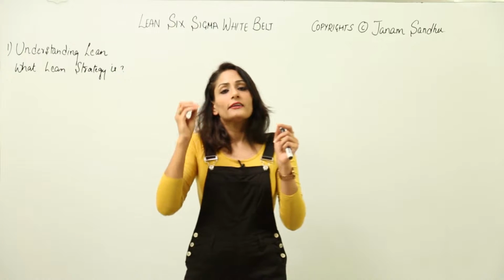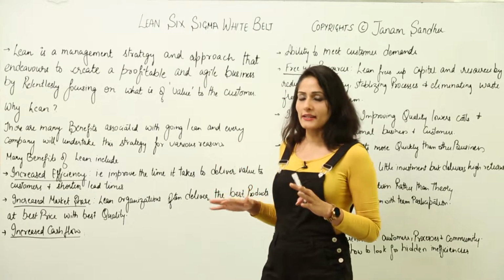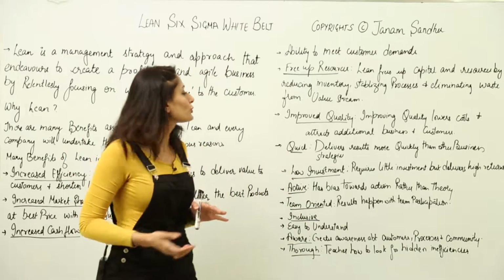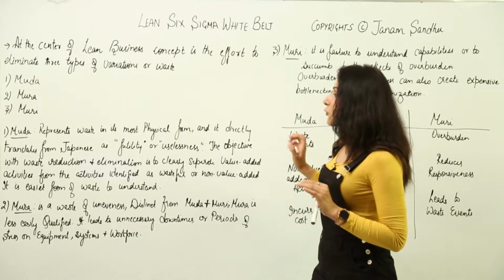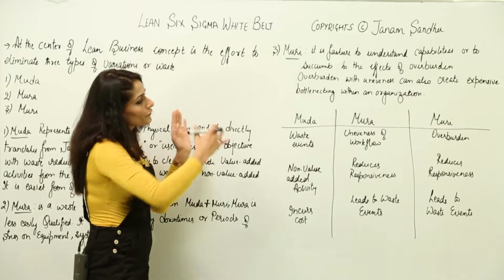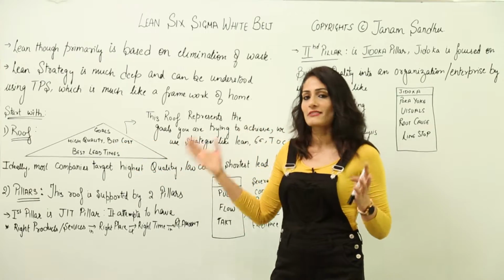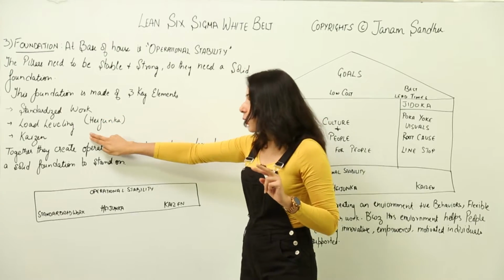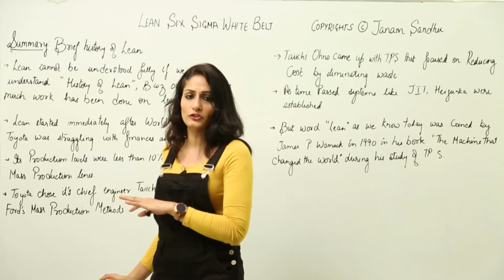Lean Six Sigma White Belt Course I Understanding Lean I An Overview I Traning I Certification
Hi, in this lecture I have covered topics like understanding lean, what lean strategy is and TPS. This lecture is a snippet of 13 topics I have covered in this overview.
I have developed these lectures both in English and Hindi with a lot of passion, so would appreciate if you like and share them as much as you can as it will serve as a motivation to create many more videos. This complete course will be over 15 hours, these are just snippets which will help give you an insight into this course.
These lectures are about topics which have been covered in section two, my lean six sigma white belt course.
The complete course will be launched on 15th June.
This course has been designed to provide in-depth knowledge of the subject, I guarantee that once you will go through the entire course you will understand what lean six sigma is and in this course I have also discussed in details lots of tools used in Lean six sigma for those who want to improve their business processes and if you own or run business you can ask your team to take this course, it will benefit your entire organization.
This is the best starting points for students, engineering and business grad students to understand the subject and be an asset in the job market.
Plus on completion, you will be awarded a certification, so you will be a  certified six sigma white belt Professional.